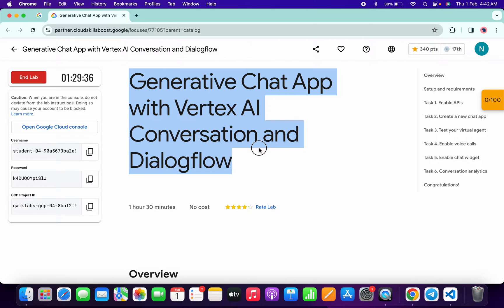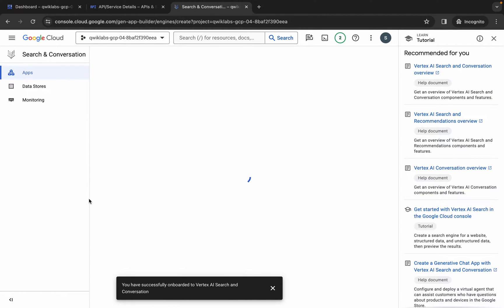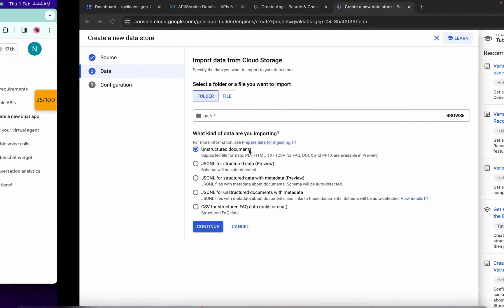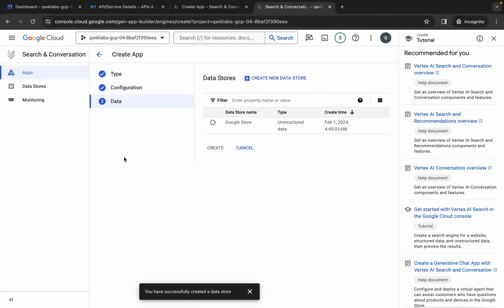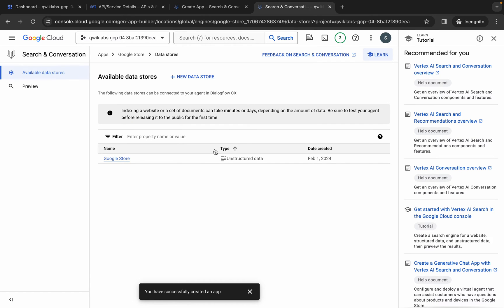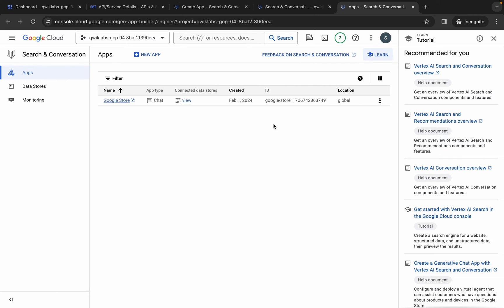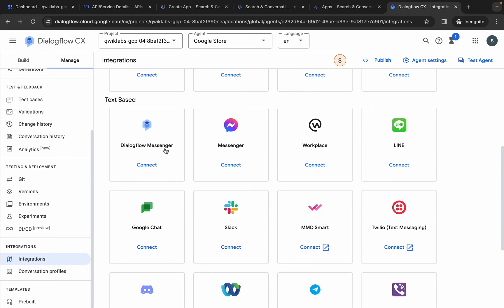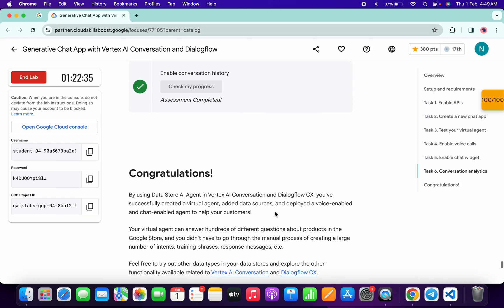Generative Chat App with Vertex AI Conversation and Dialogflow || qwiklabs [With Explanation🗣️]